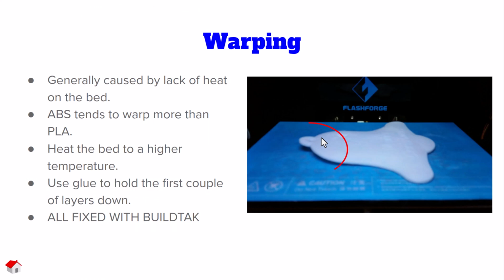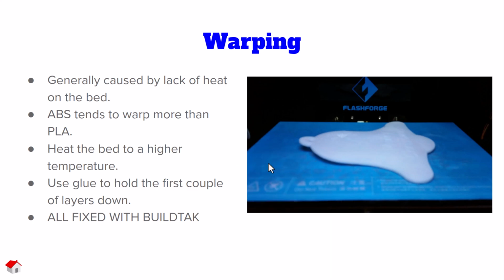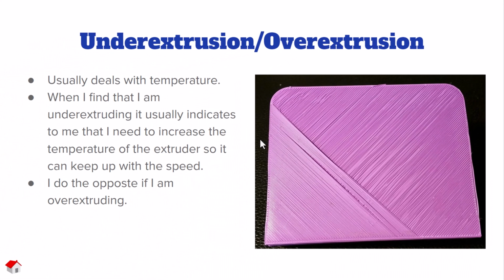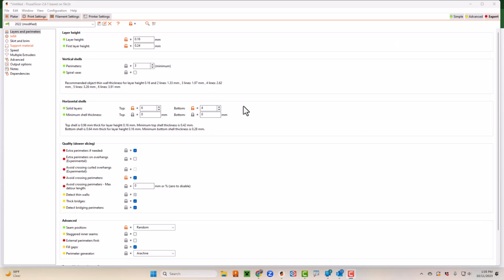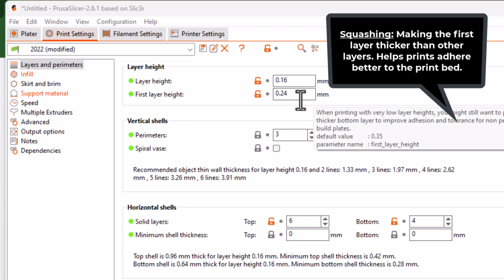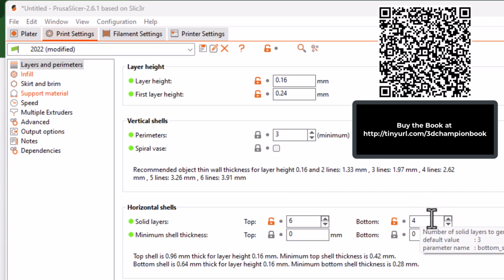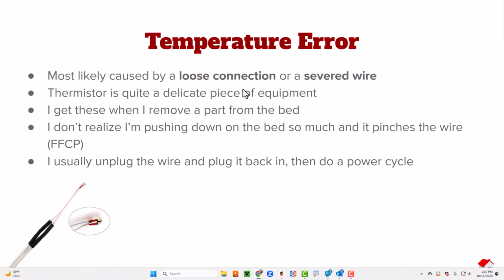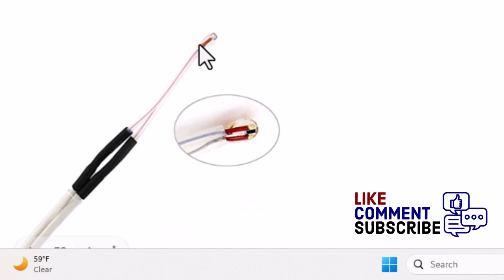Mastering 3D Printing: How to Solve Tricky Problems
Are your 3D prints causing you more stress than satisfaction? Fear not! In this comprehensive video, we delve into the nitty-gritty of common 3D printing challenges and how to conquer them. Whether you’re a seasoned maker or a curious beginner, this guide has something for everyone.

🔍 What You’ll Explore:

Warping Woes: Unravel the mysteries behind warped prints and learn techniques to keep those corners flat.

Overhangs Unleashed: Discover strategies to tackle those tricky overhangs that seem to defy gravity.

Extrusion Extremes: Dive into the world of under-extrusion and over-extrusion—why they happen and how to fine-tune your settings.

Temperature Tango: Decode temperature errors and optimize your printer’s sweet spot for flawless prints.

🔧 Practical Solutions:
We’ll troubleshoot step by step, armed with real-world examples and expert advice. From adjusting nozzle distance to tweaking retraction settings, we’ve got you covered. Plus, we’ll share best practices for specific materials and prints.

Remember, every layer counts, and every glitch is a chance to level up your 3D printing game.

If you find this guide helpful, don’t forget to share it with fellow makers. Happy printing! 🚀🔧

Note: The information provided is based on extensive tests with various 3D printers and filaments. Your experience may vary.